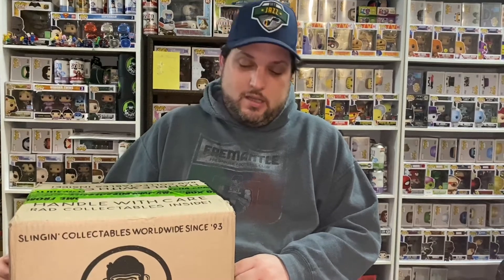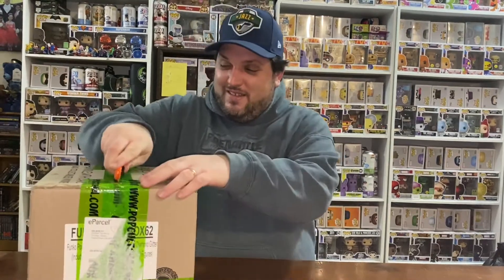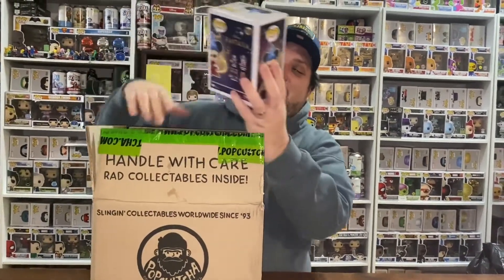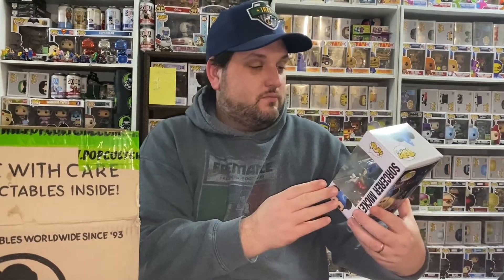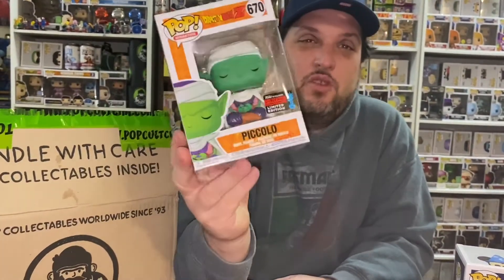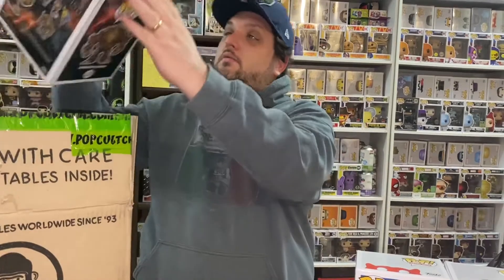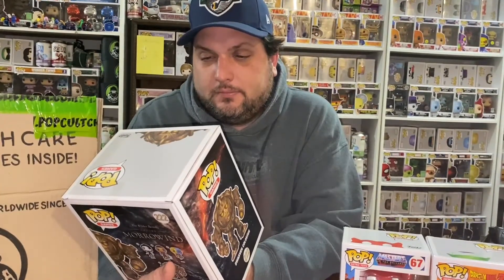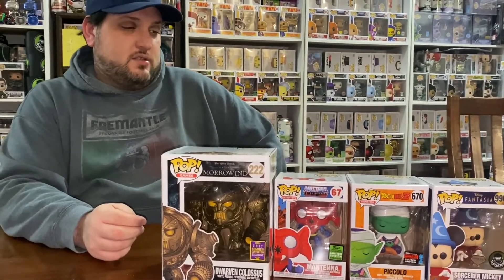Popcultcha Funko Poplandia Mystery Box - Sorcerer Mickey Diamond Glitter (Mickey & 3 Exclusive Pop!)